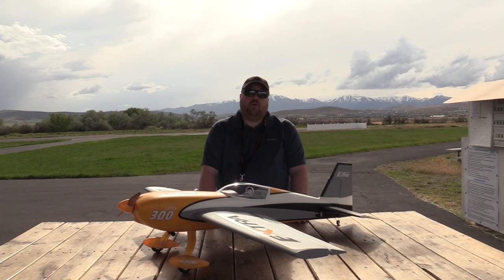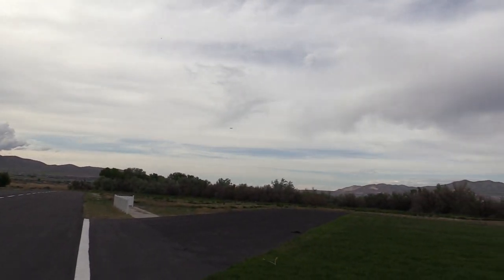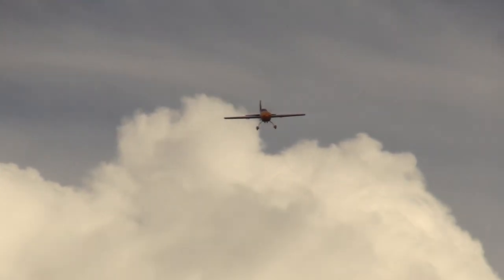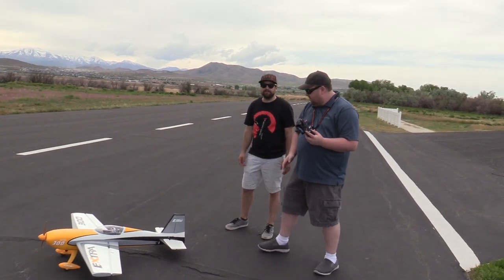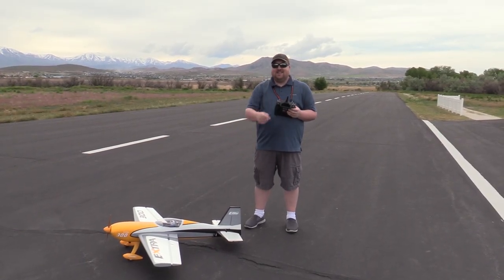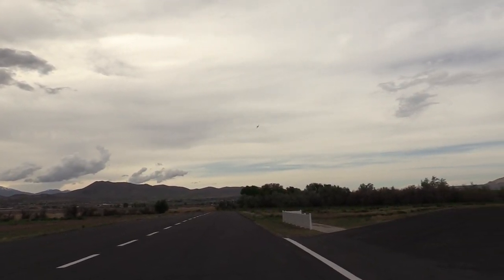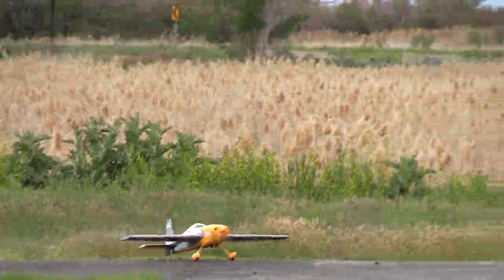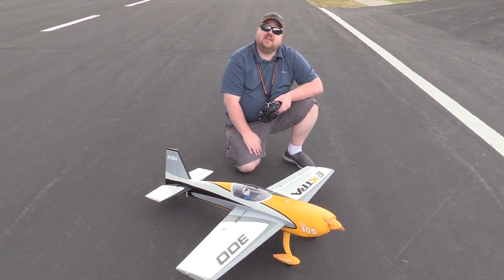E-flite Extra 300 3D 1.3m Maiden Flight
Maiden Flight of the E-flite Extra 300 3D
Product Links:
E-flite Turbo Timber 1.5m BNF Basic with AS3X and Safe Select:

E-flite Extra 300 3D 1.3m BNF Basic with AS3X and Safe Select:

E-flite UMX Timber RC Airplane Ultra Micro STOL BNF Basic with Safe Select:

E-flite A-10 Thunderbolt II 64mm EDF BNF Basic with AS3X and Safe Select:

E-flite F-15 Eagle 64mm EDF BNF Basic with AS3X and Safe Select:

E-flite 11.1V 2200mAh 3S 30C LiPo Battery:

Spektrum DX6e 6-Channel 2.4GHz RC Radio Transmitter System:

Spektrum DX8 Transmitter with AR8010T Receiver:

Spektrum S2100 Smart Charger:

Spektrum XBC100 Smart Battery Checker

Extra 300 3D 1.3m PNP (EFL11575)